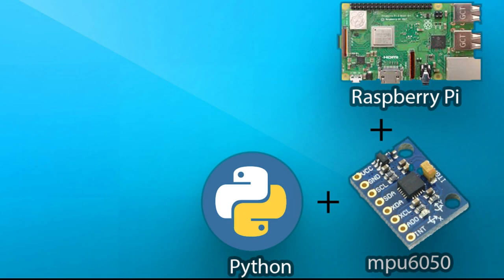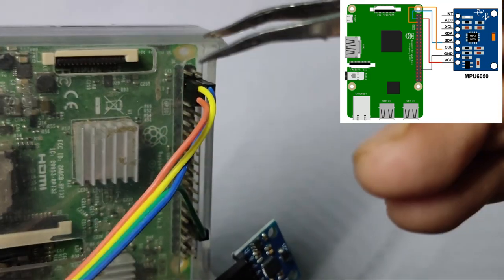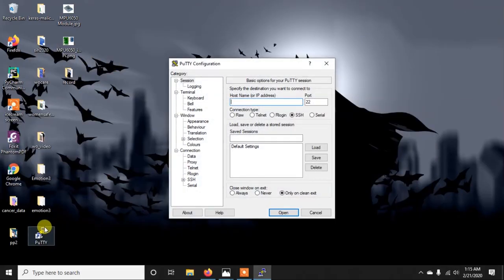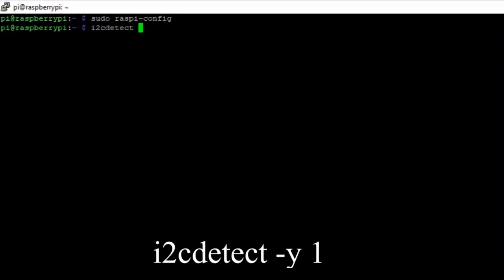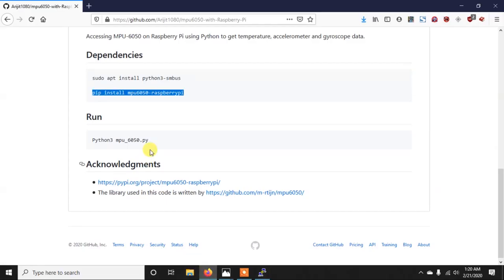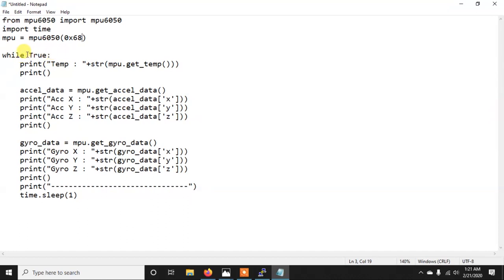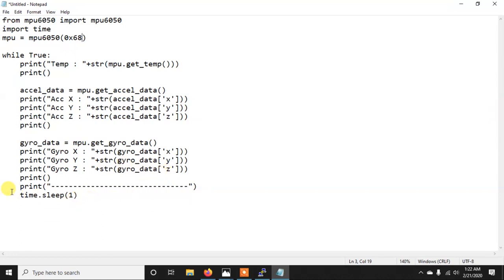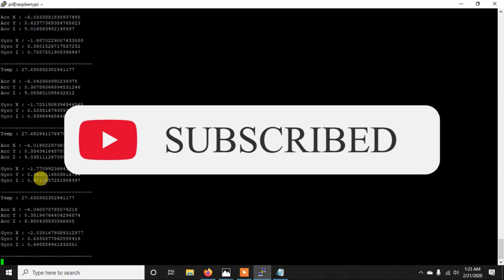MPU6050 with Raspberry Pi using python in easiest way | Accelerometer | Gyroscope | Temperature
In this video I will show you to access MPU6050 with Raspberry Pi using python to get  temperature, accelerometer and gyroscope data in the easiest way.